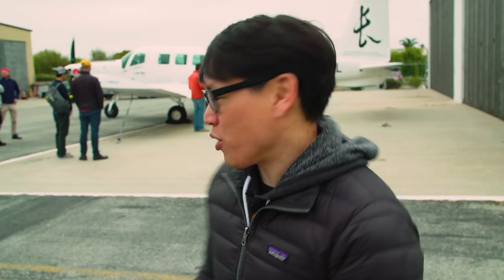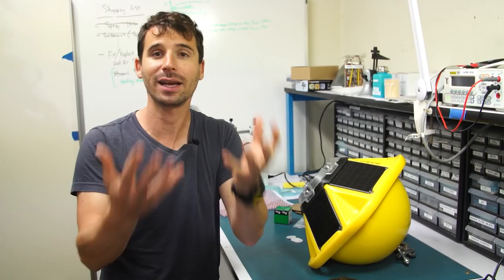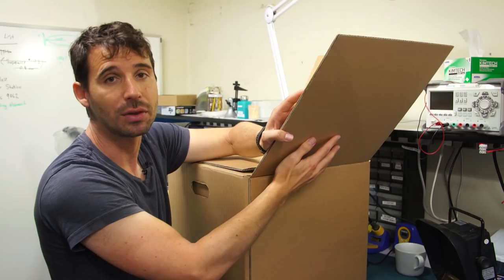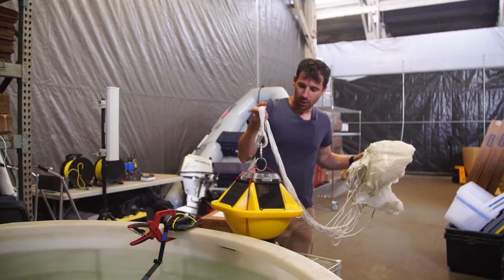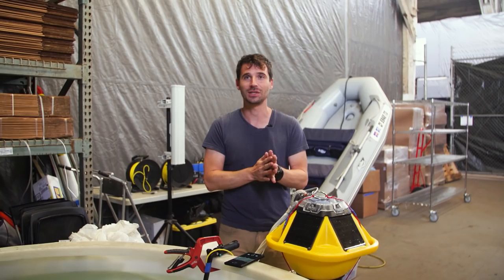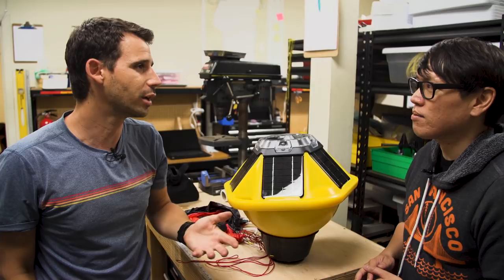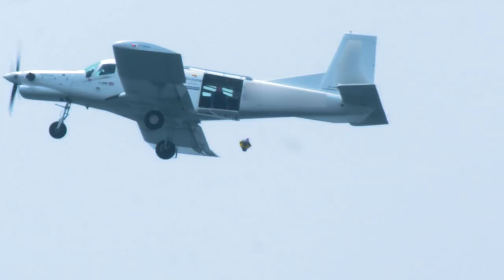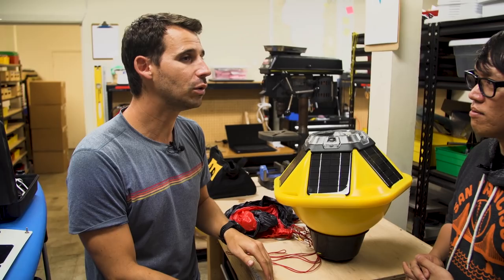Tested: Deploying Ocean Sensors from a Plane!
We tag along with the engineers at Sofar Ocean Technologies to watch a test of their Spotter Buoy--an ocean sensor that collects data about the weather anywhere it's deployed. The idea is to put enough of these sensors around the world to gather marine data on an unprecedented scale. Today's test: deploying these from an airplane!

Additional video courtesy of Sofar